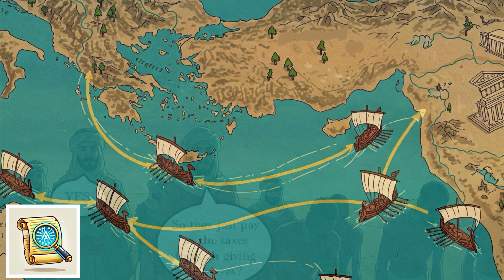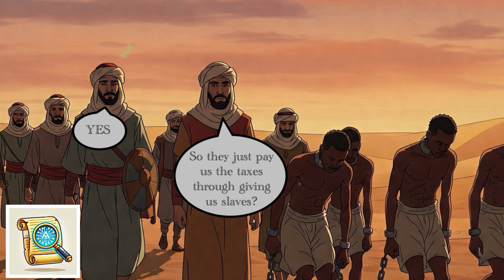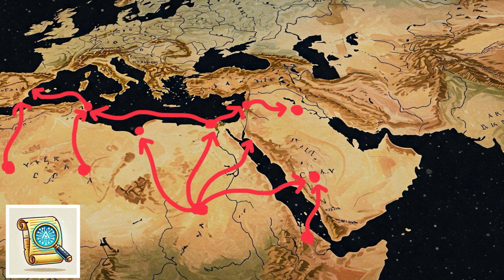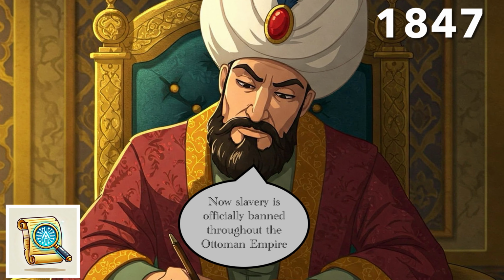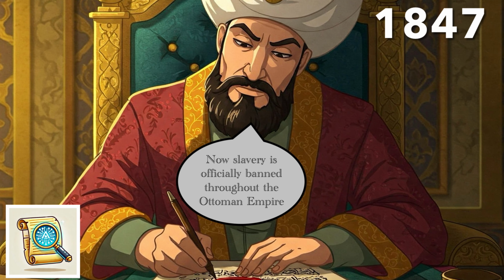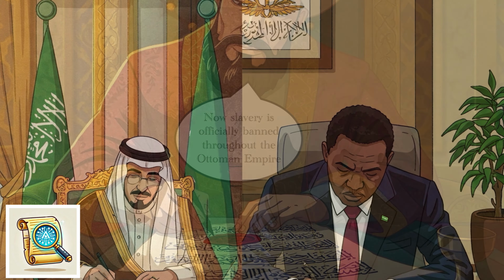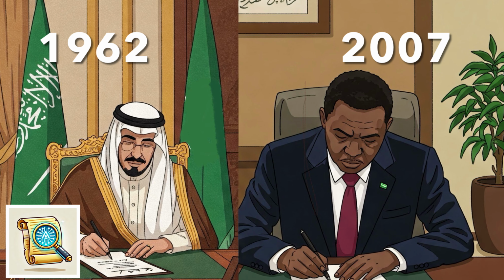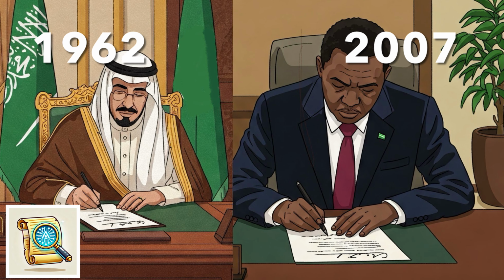History Uncovered: Arab Slave Trade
Uncover the hidden history of the Arab slave trade, a brutal system that enslaved millions for over a thousand years.  This video explores its origins, scale, impact, and legacy, including the shocking Zanj Rebellion, one of history's largest slave revolts. We delve into the roles of enslaved people, the devastating impact on Africa, and the long struggle for abolition.  Learn about the millions of lives lost and the enduring consequences of this often overlooked chapter of history.